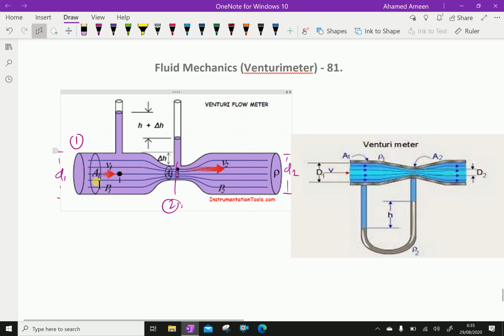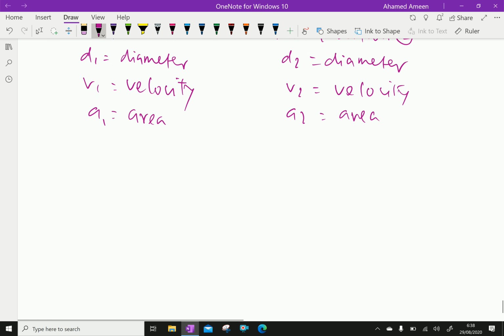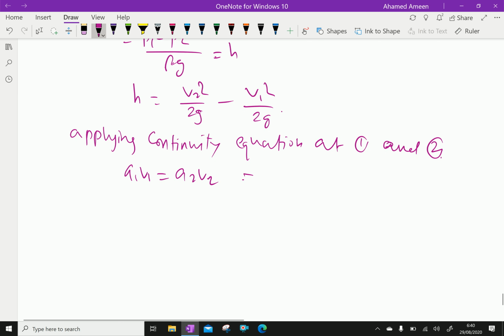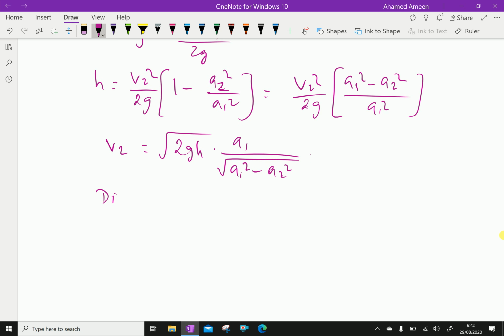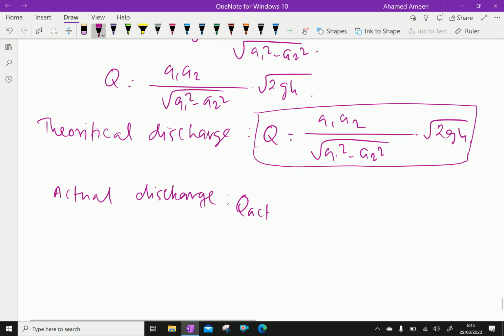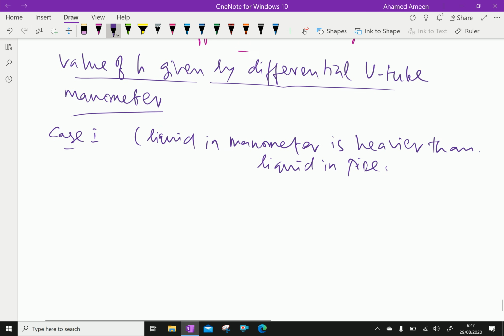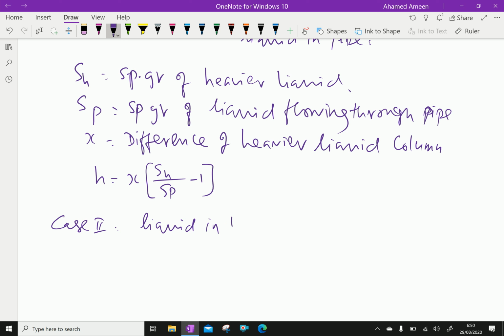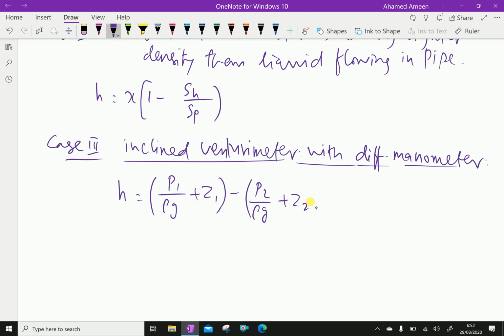Fluid Mechanics: - (Venturimeter) - 81.